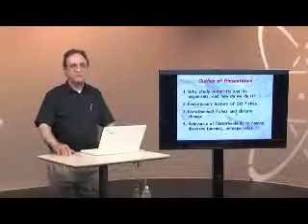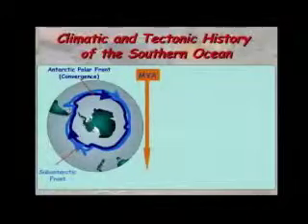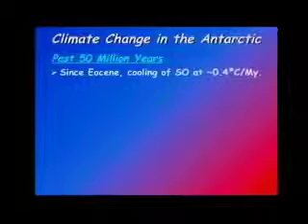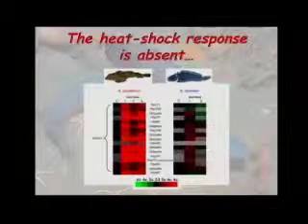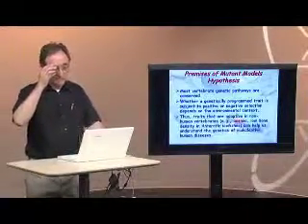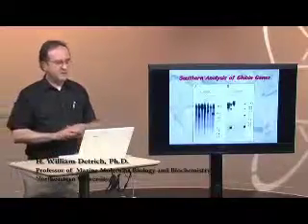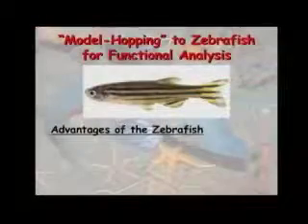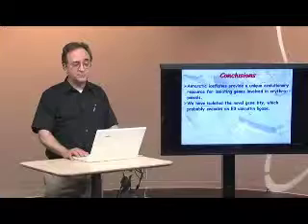Antarctic Fishes: Models for Climate Change and Human Disease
Science for the Public (scienceforthepublic.org) July 09 Belmont Media Center
H. William Detrich, III, Ph.D., Professor, Marine Molecular Biology and Biochemistry, Department of Biology, Northeastern University; Principal Investigator for the United States Antarctic Program since 1984.
Description: The notothenioid icefishes of Antarctica are among the most interesting examples of evolution. When the Southern Ocean formed, the blood of the icefish evolved unique "antifreeze" properties that enabled them to survive the extreme cold of the Southern Ocean (temperatures of --1.8 to +1°C). In addition, the icefish skeletal structure changed, becoming much lighter in weight. These two adaptations ensured the survival of icefish while many other organisms became extinct at the time of the ocean temperature change. Dr. Detrich explains why the icefish were able to adapt while most other organisms in the Antarctic area became extinct when the Southern Ocean formed. He also discusses how blood and skeletal changes that were survival features for the icefish are features of disease —anemia and osteoporosis— in humans.